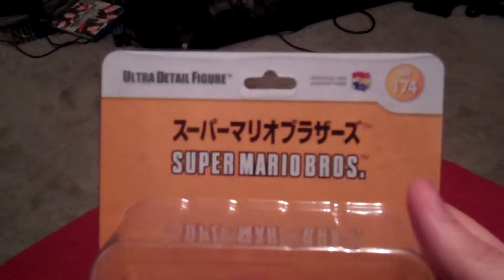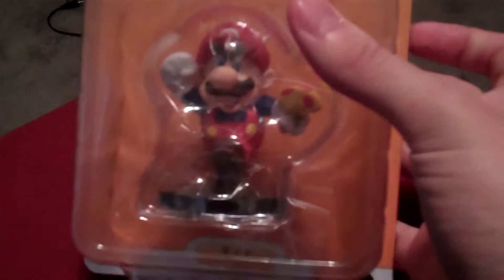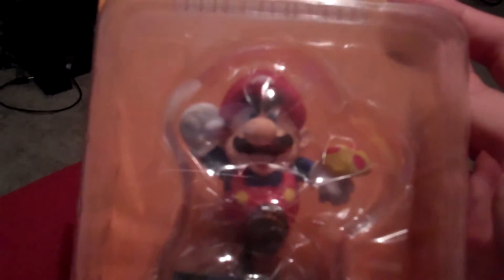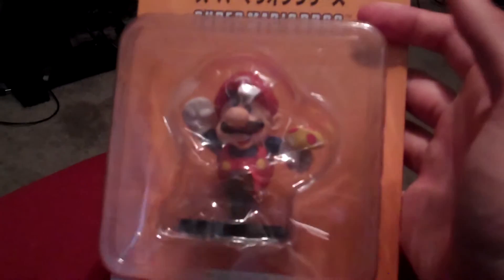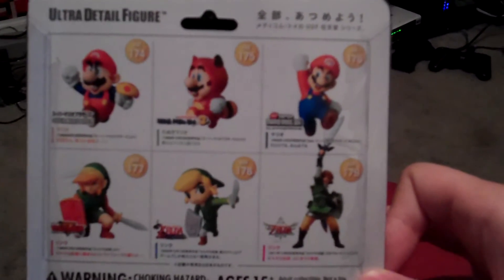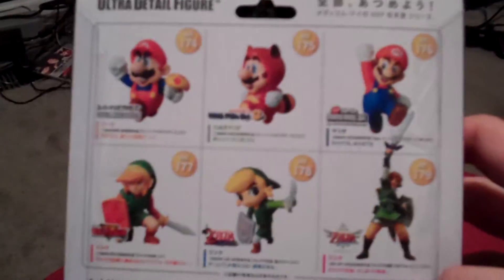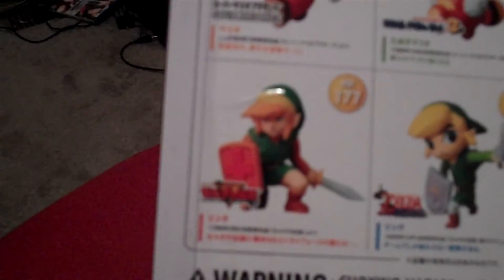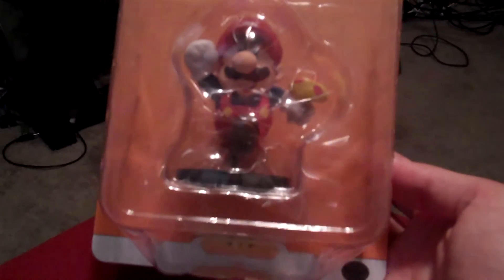Super Mario Brothers Ultra Detail Figure No.174 Mario Original Medicom Toy Nintendo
Another new nintendo figure quick look